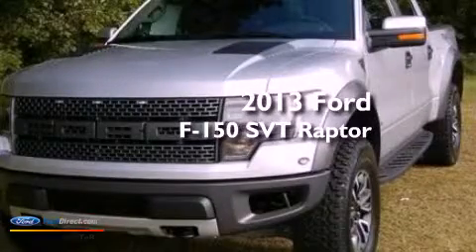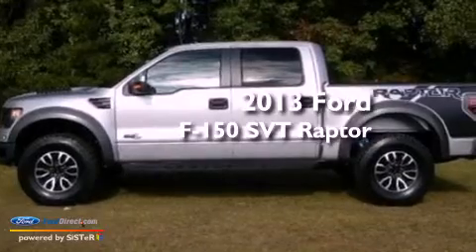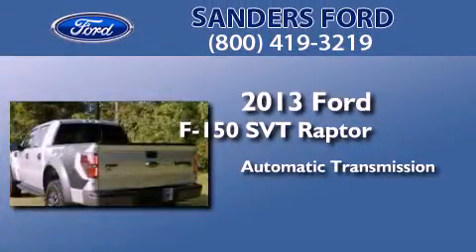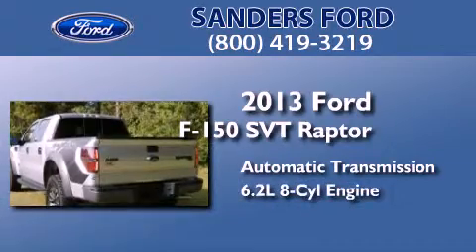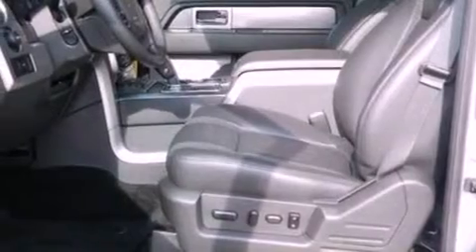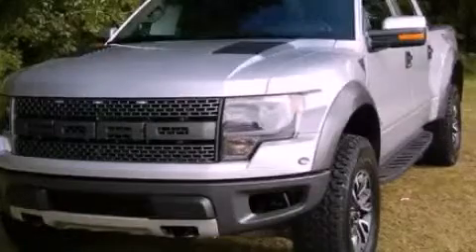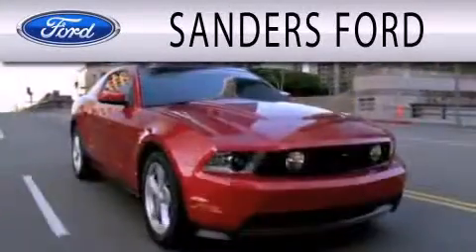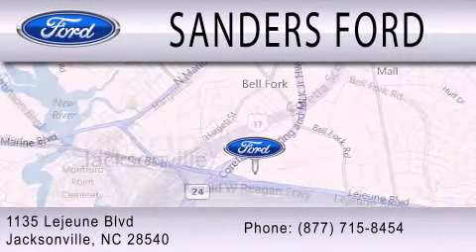2013 FORD F-150 Jacksonville NC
Year : 2013
 Make : FORD
 Model : F-150
 Engine : 6.2L V8 16V MPFI SOHC
 Trans . : 6-SPEED AUTOMATIC
 Exterior : INGOT SILVER METALLIC
 Miles : 10
 Interior : BLACK
 Stock : T19907